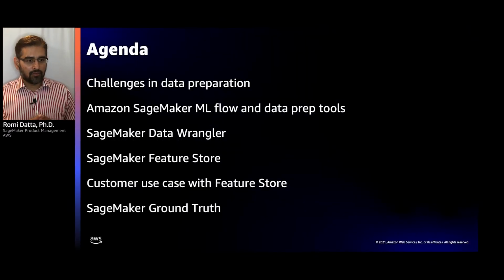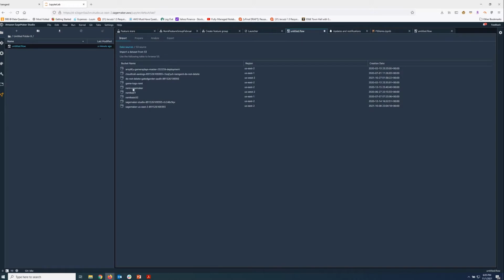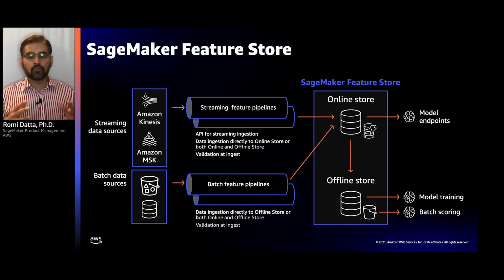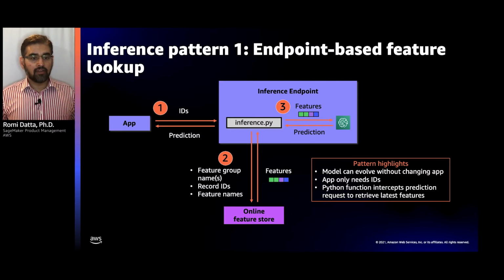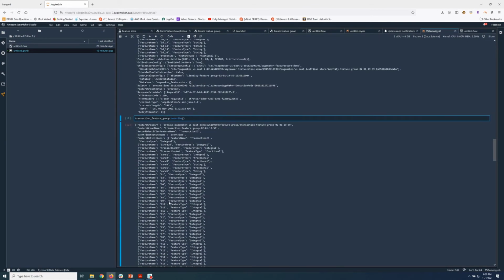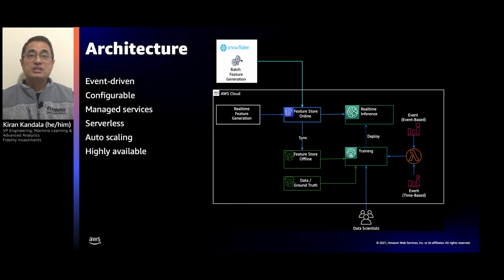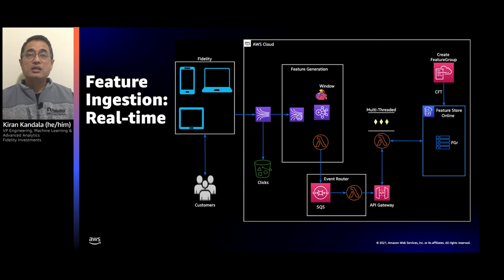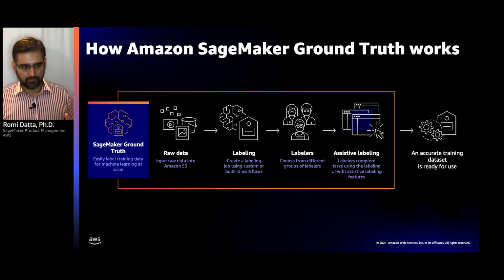AWS re:Invent 2021 - Prepare data for ML with ease, speed, and accuracy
Join this session to learn how to prepare data for ML in minutes using Amazon SageMaker. SageMaker offers tools to simplify data preparation so that you can label, prepare, and understand your data. Walk through a complete data-preparation workflow, including how to label training datasets using SageMaker Ground Truth as well as how to extract data from multiple data sources, transform it using the prebuilt visualization templates in SageMaker Data Wrangler, and create model features. Also, learn how to improve efficiency by using SageMaker Feature Store to create a repository to store, retrieve, and share features.